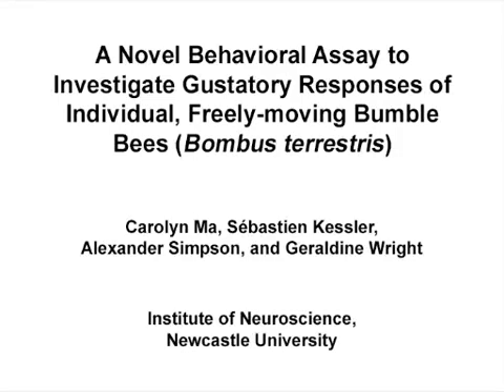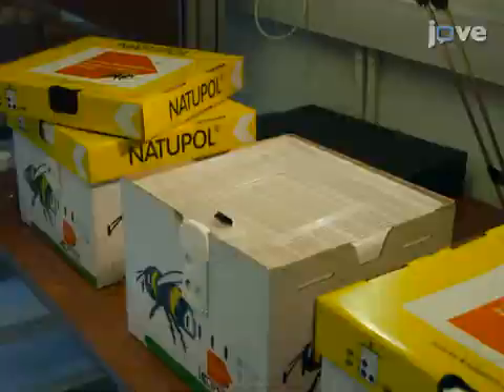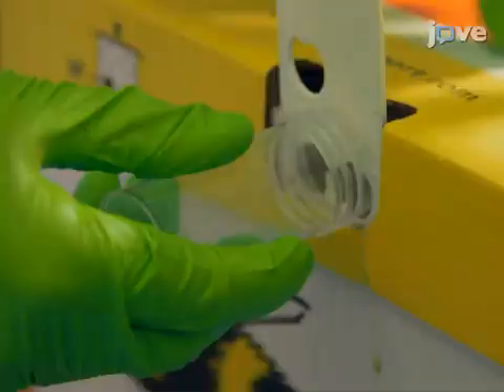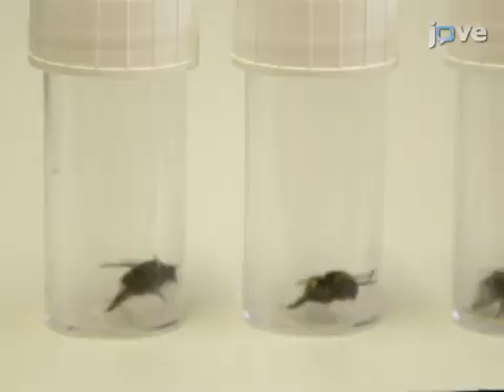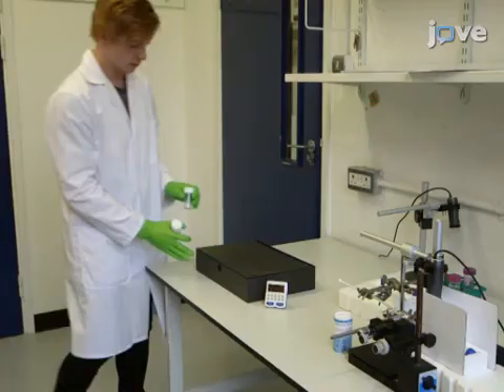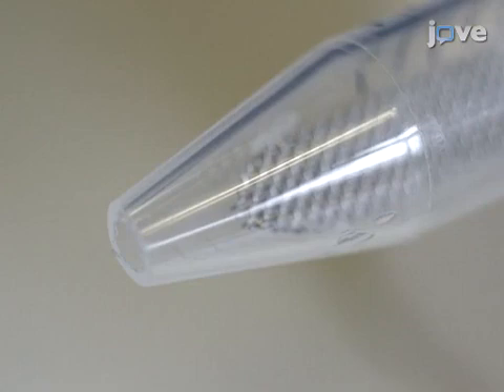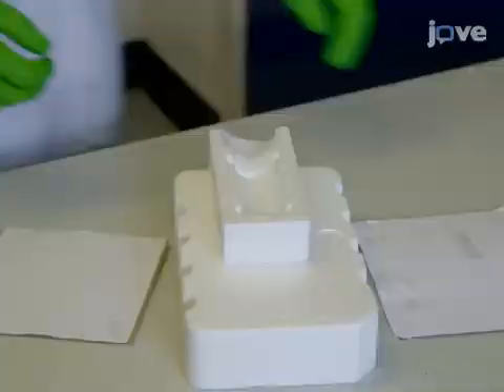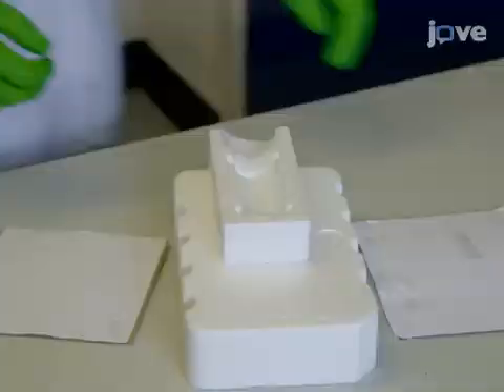Gustatory Responses of Freely-moving Bumble Bees and Bombus terrestris | Protocol Preview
A Novel Behavioral Assay to Investigate Gustatory Responses of Individual, Freely-moving Bumble Bees (Bombus terrestris) -  a 2 minute Preview of the Experimental Protocol

Carolyn Ma, Sébastien Kessler, Alexander Simpson, Geraldine Wright
Newcastle University, Institute of Neuroscience;

A novel behavioral assay is described for investigating the short term gustatory responses of the mouthparts of freely-moving bumble bees (Bombus terrestris) toward nutrients and toxins in solution.